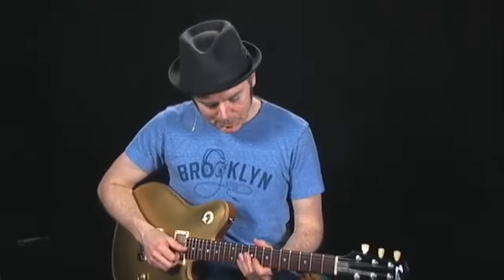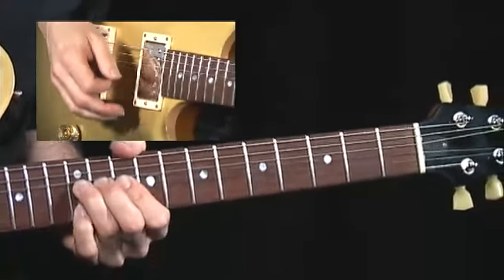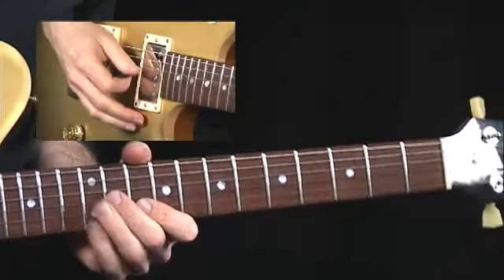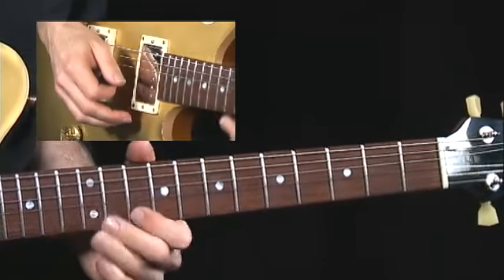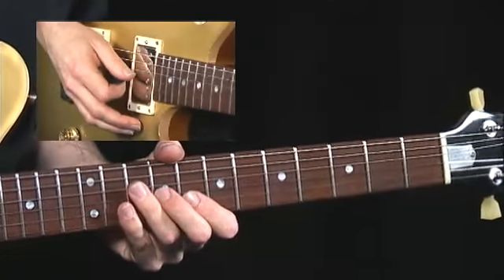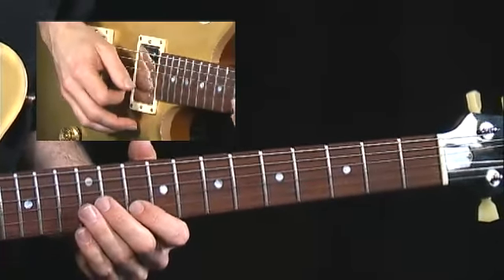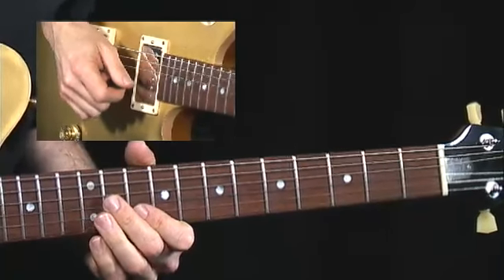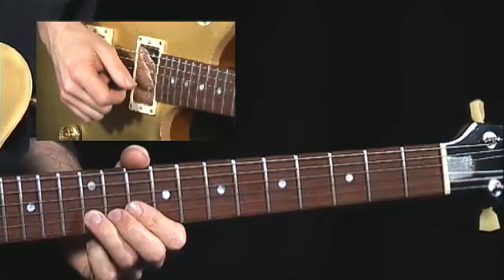50 Blues Rock Licks - #26 Shake It! - Blues Rock Guitar Lessons - Jeff McErlain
50 Blues Rock Guitar Licks You MUST Know covers licks, riffs and rhythmic patterns in the style of Jimi Hendrix, Jimmy Page, Eric Clapton, Rev. Billy Gibbons, David Gilmour, Keith Richards, Eric Johnson, Joe Bonamassa, David Grissom, Robin Trower, Jeff Beck, Michael Schenker, Jake E Lee, Van Halen, and many of the other kings of the blues-rock six-string.

McErlains new handpicked collection of moves will further guide your development of the tools, techniques and vocabulary youll need to unleash soulful lines and take your blues guitar playing to the next level.